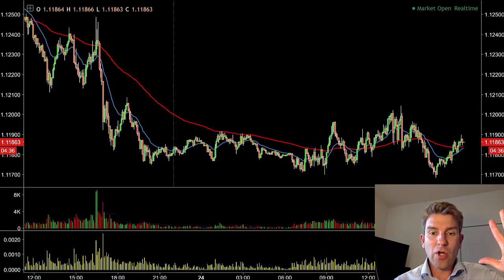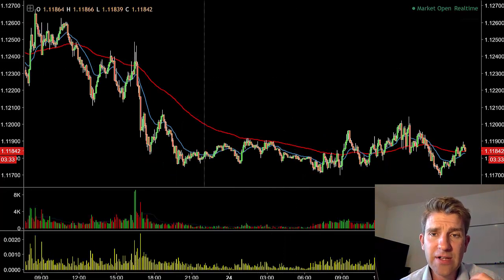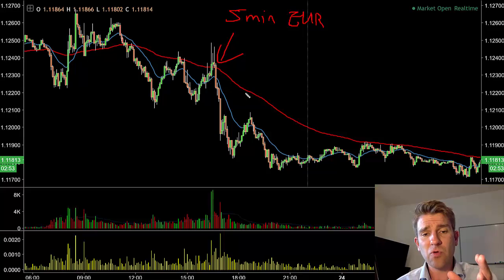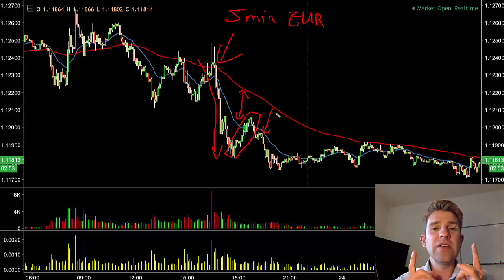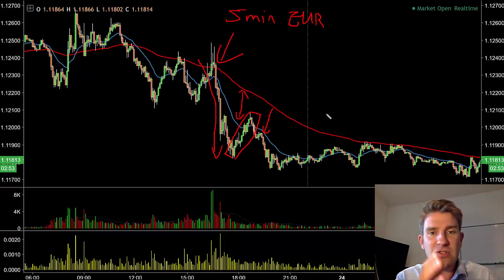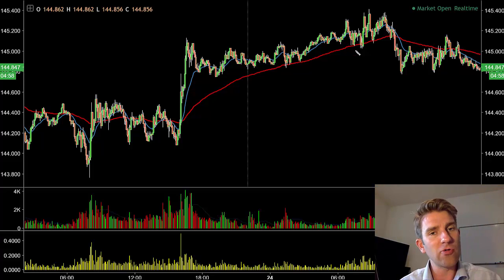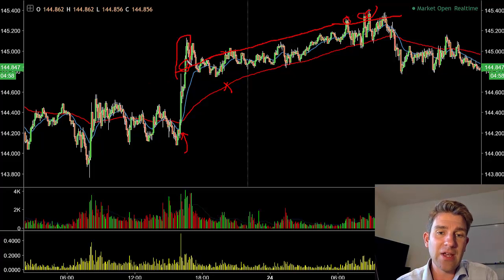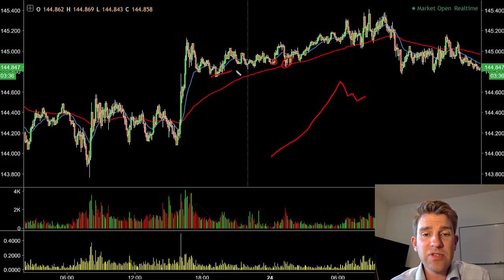Using Moving Averages as a Filter Indicator for Trades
Another method is to use a moving average - this is a very simple methods but effective - a moving average is just an average of the price, a longer moving average means smoother things... As long as price is below a certain moving average, then we want to get involved in that direction.  This is a simple method to filter things.

Using Indicators Moving Averages.  Indicators as a filter - How a moving average can keep you on the right side of the market’s dominant players